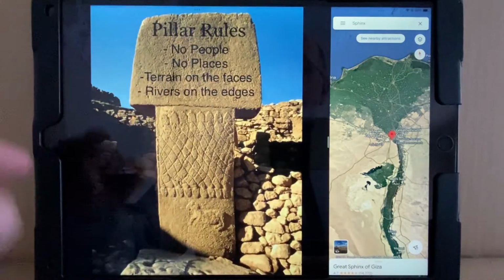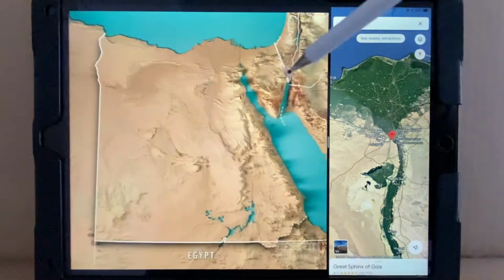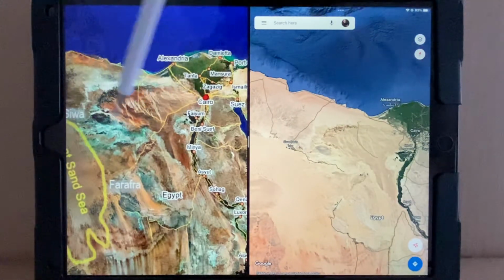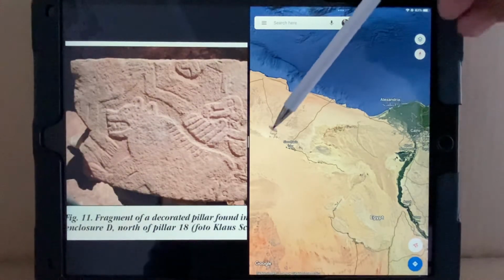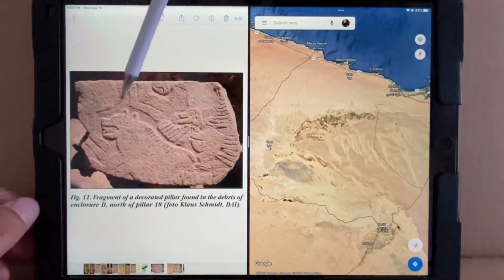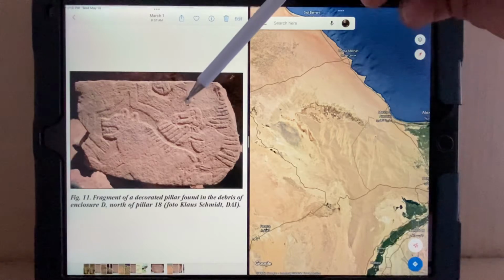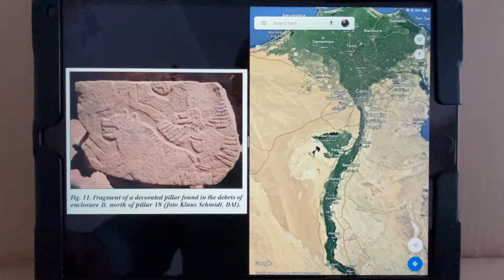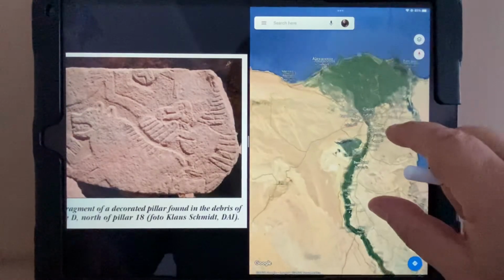The Last Natufian - Göbekli Tepe Part 10: Reading Enclosure H: Lower Egypt! Nile Delta, Fayum, Siwa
Since part 9 I discovered the fragment in enclosure D is a map of Lower Egypt. Amazing detail!  I am The Last Natufian! 😎